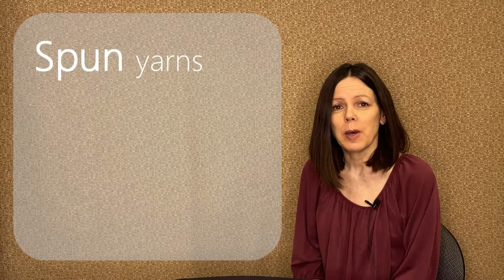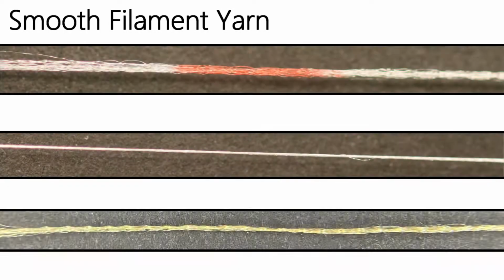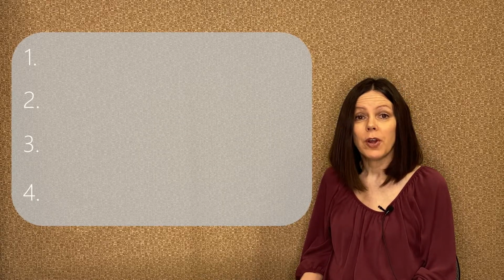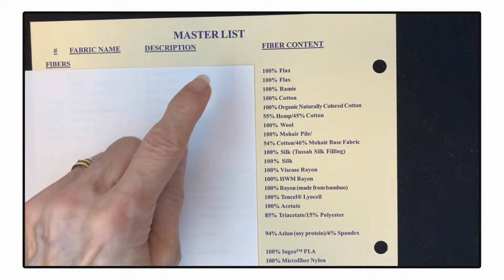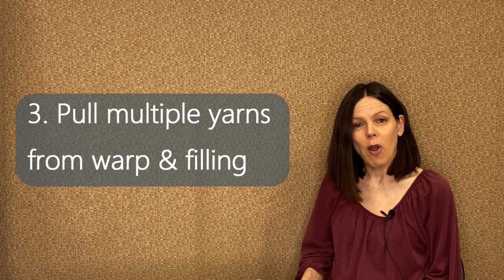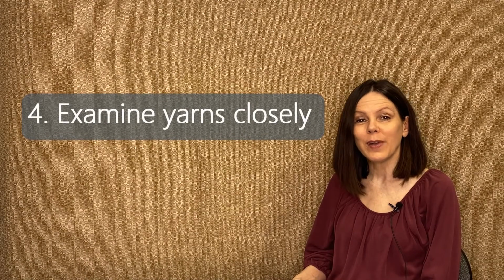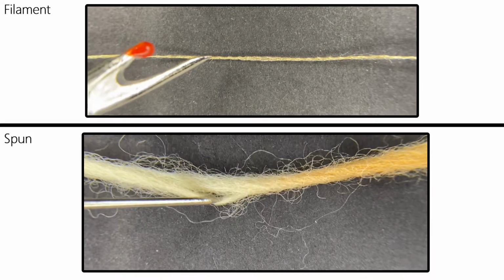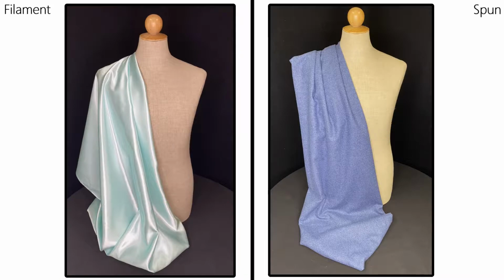Identifying Spun and Filament yarns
0:00 Intro
0:50 How are spun and filament yarns made?
1:29 How are they different?
2:33 identifying them in fabrics - a checklist
3:00 1. Examine fabric surface
3:34 2. Locate fiber content on master list
4:36 3. Pull multiple yarns from warp & filling
6:07 4. Examine yarns closely
7:46 How does this apply to the real world?
9:11 Outro